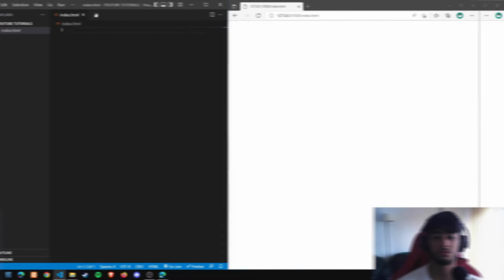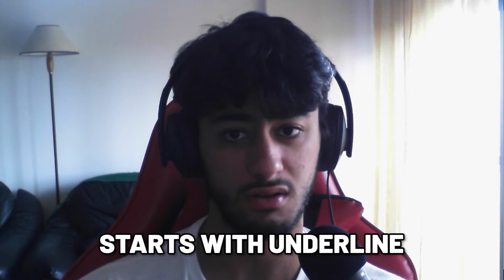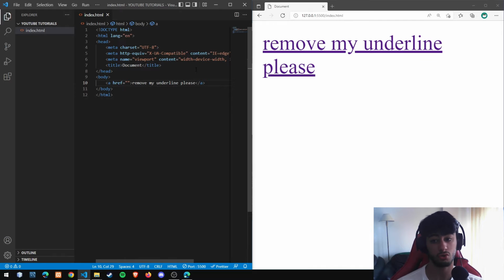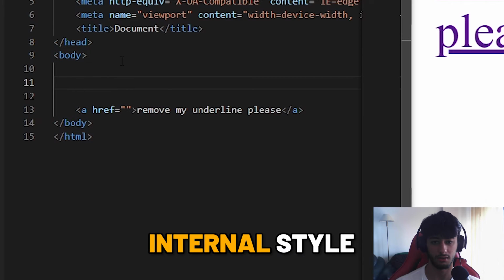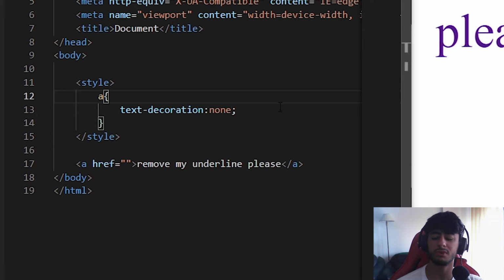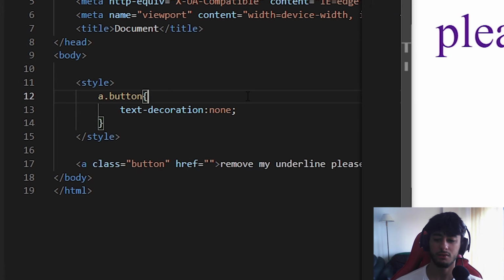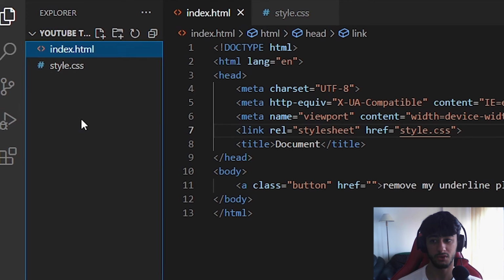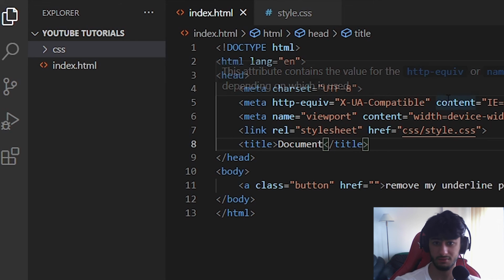Remove Underlines From ANY TAGS in HTML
In this video I will teach you guys how to remove underlines (text-decoration) from your HTMLtags, more specifically, the anchor tag.
I will also cover a large amount of alternatives of doing so, with inline, internal and external CSS .
I will also cover some basic CSS selectors.